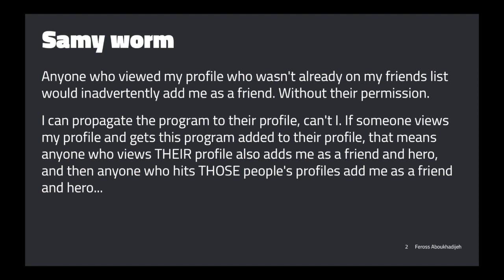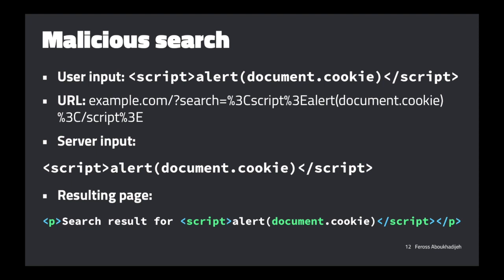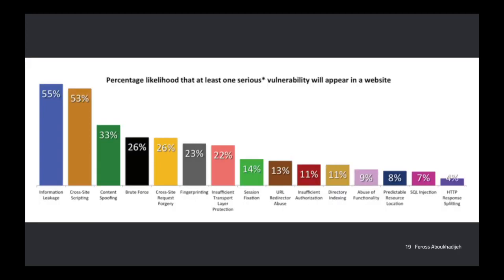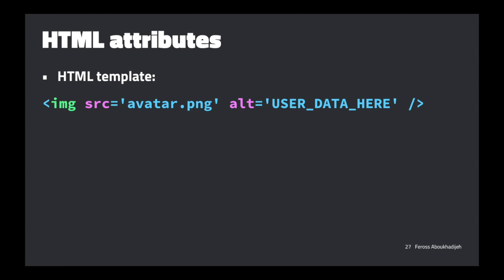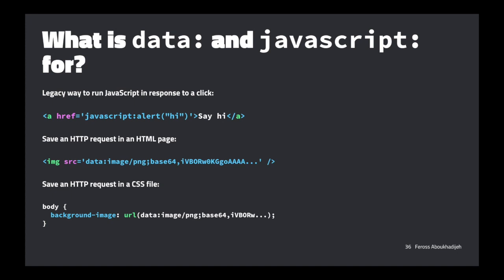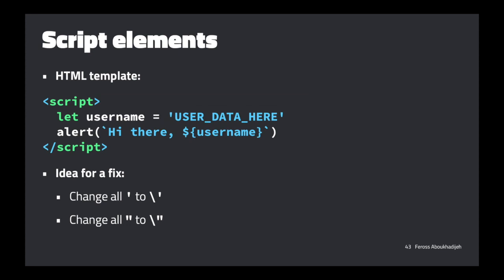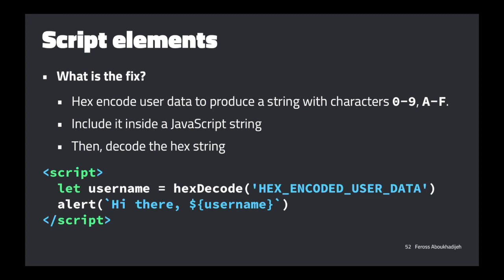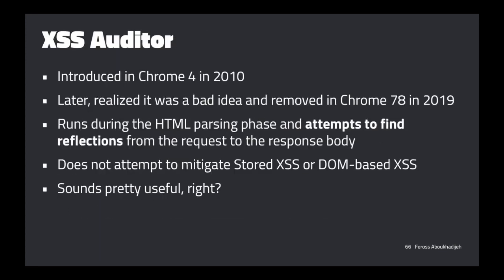6 Web Security - Cross Site Scripting (XSS)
Yupppp... kali ini belajar XSS, apa dan gimana?? simak yuk